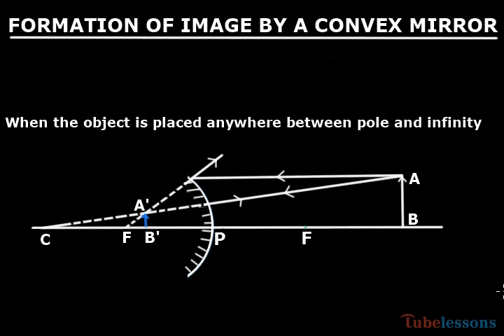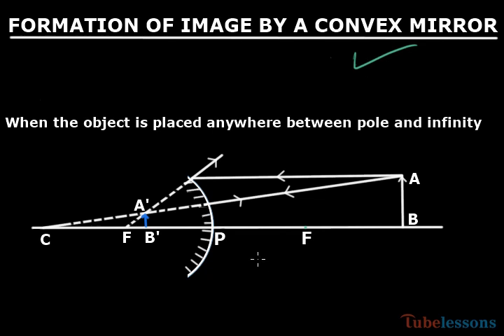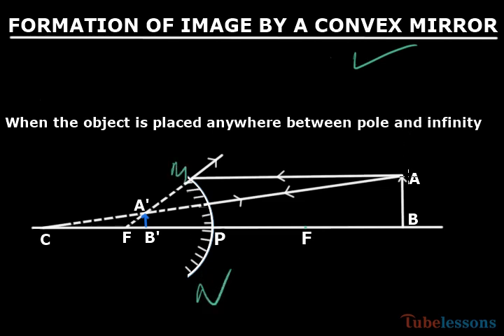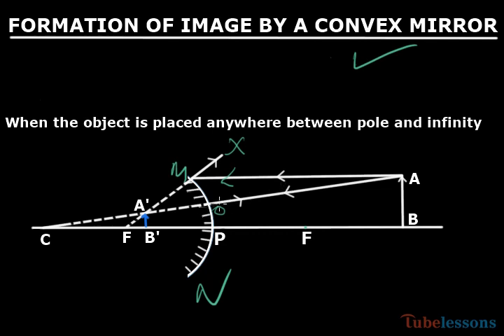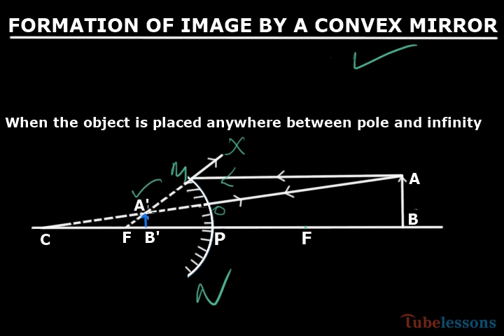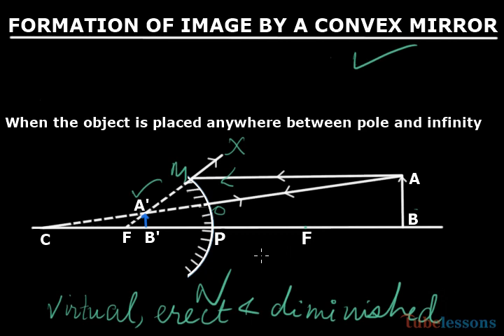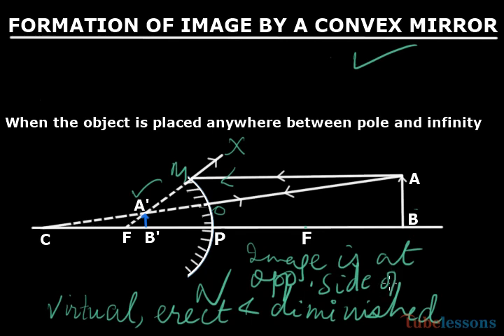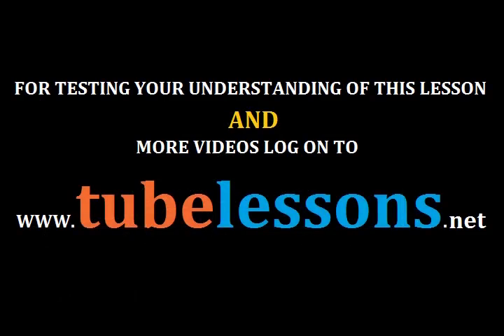Formation of image by a convex mirror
Formation of images by a convex mirror in different situations.